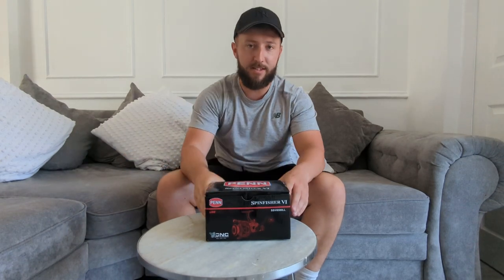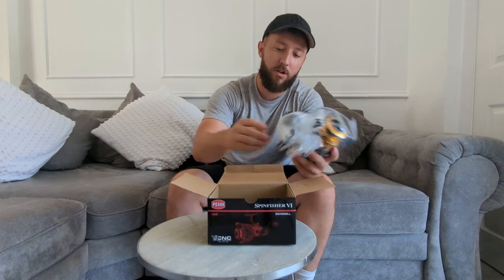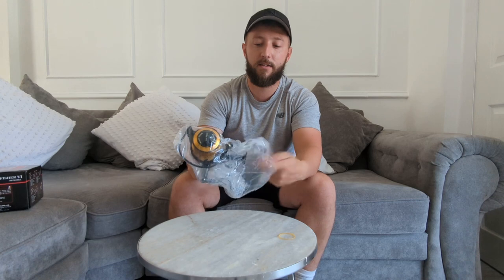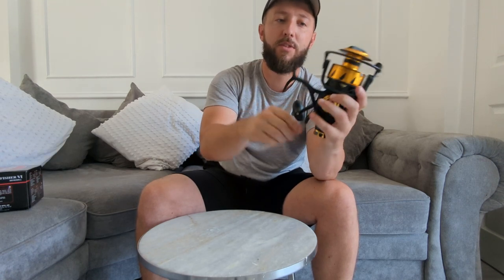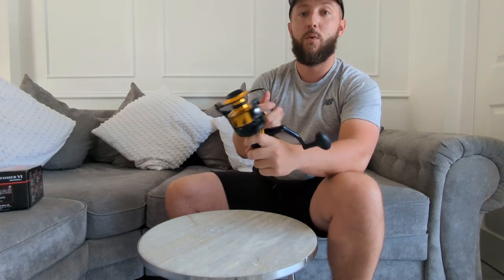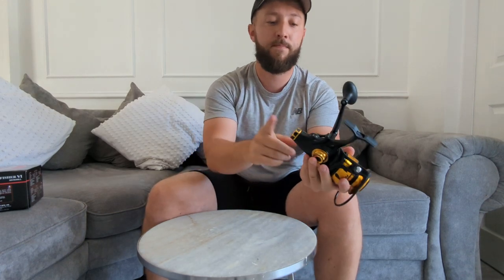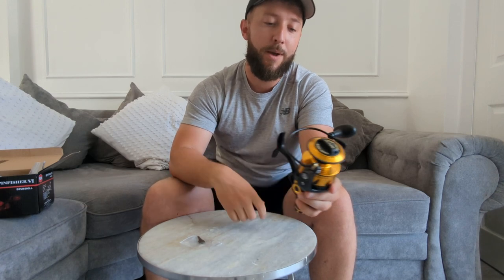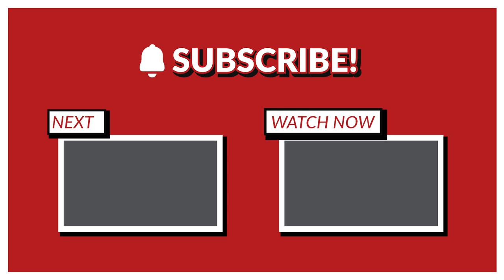Penn Spinfisher VI 6500 Live Liner | Unboxing + Live footage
Here is a video of me unboxing my new Penn Spinfisher VI 6500 Live Liner.

My favourite type of fishing is lure fishing for bass off the inflatable boats (sibs), they are perfect. They are super quick to set up, they are fast, and can go in such shallow water, it's amazing! Inflatable boat fishing is becoming more and more popular as people realise you do not need an expensive boat to reach the marks out at sea. You can buy a setup for around £2000-£3500 and this will do you fine.

I love going beach fishing, shore fishing but nothing beats boat fishing on these inflatable boats. You can find the fish a lot easier, they are fast and most importantly much more fun!